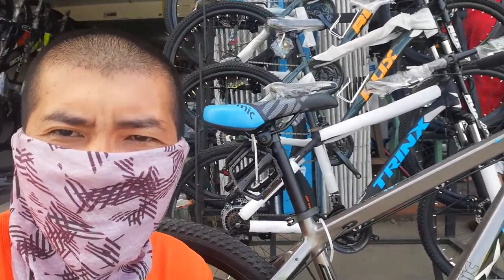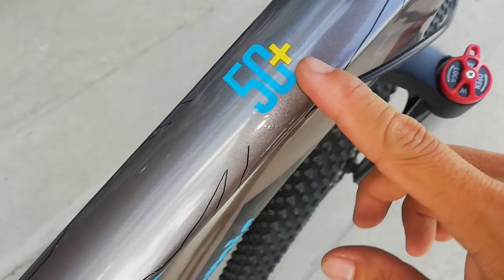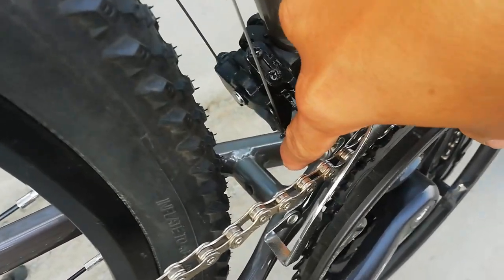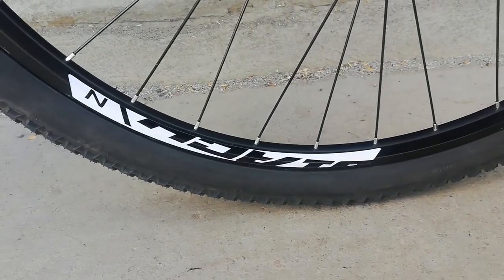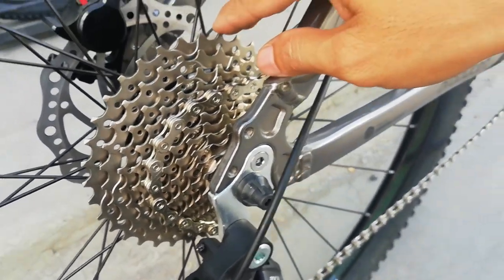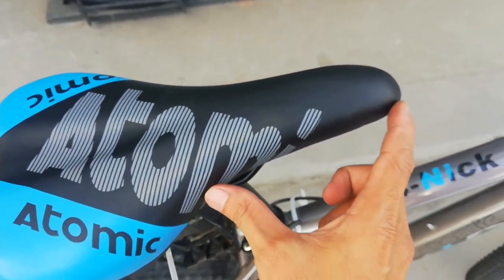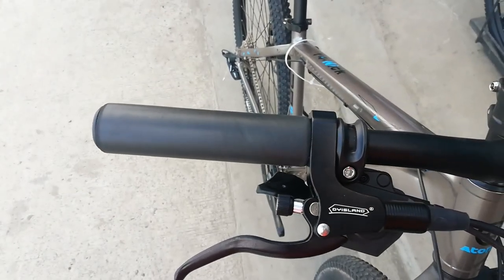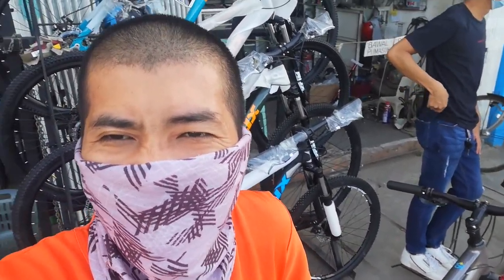Atomic Y4 Nick | Bike Check @ Carpz Bike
Address: Mc Arthur Highway, Binang 1st, Bocaue Bulacan